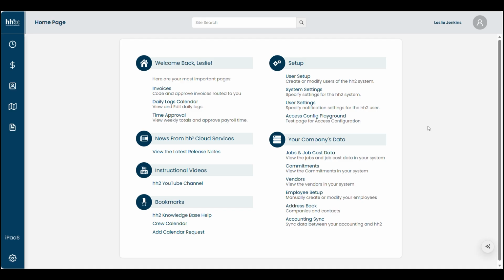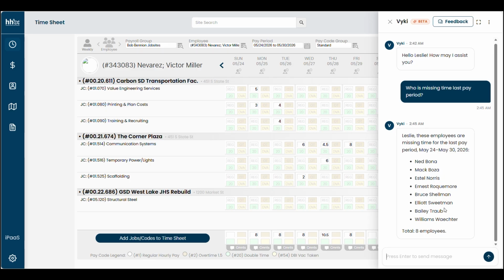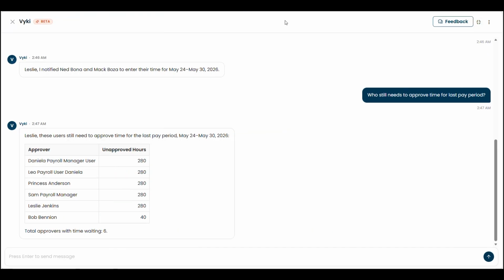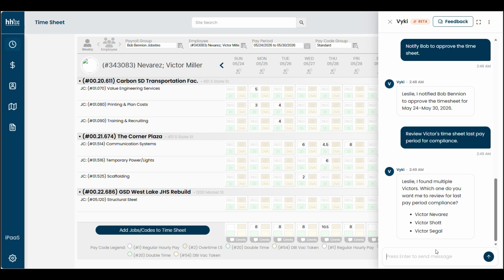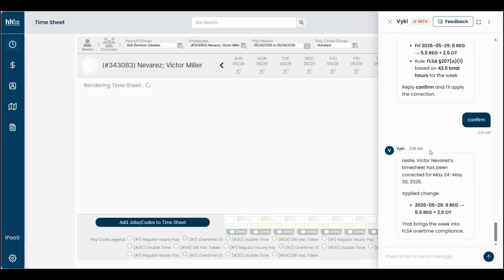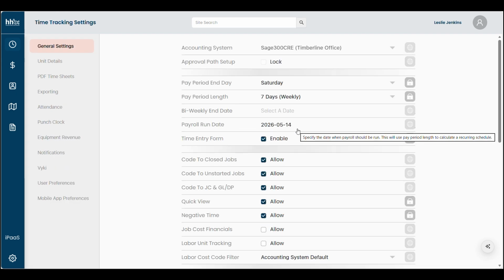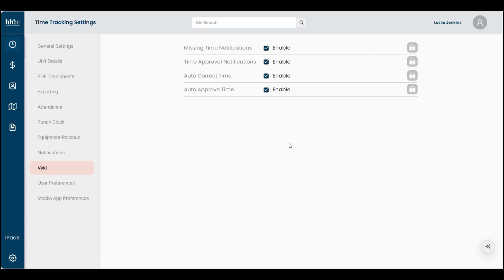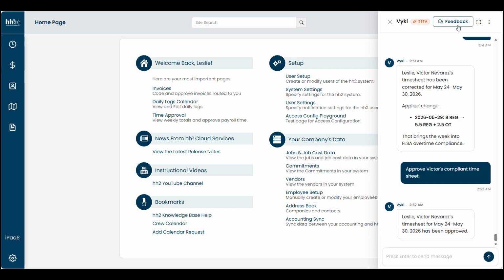Meet Vyki, your new AI construction payroll assistant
Meet Vyki, the first AI payroll assistant, built for construction. She'll catch errors, notify foreman to add missing time or to approve, check compliance, calculate multi-state overtime automatically.

Vyki handles the payroll prep work so you simply need to run payroll.